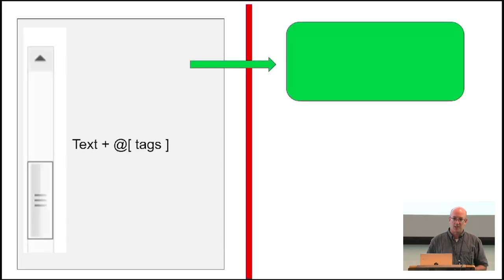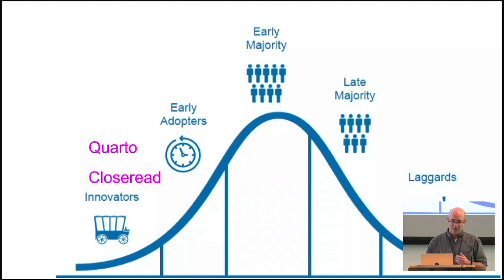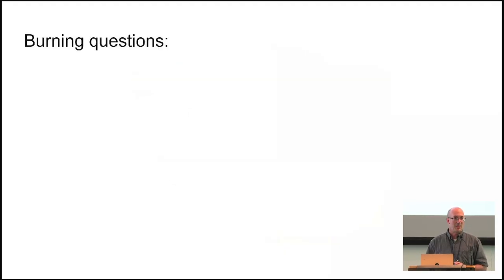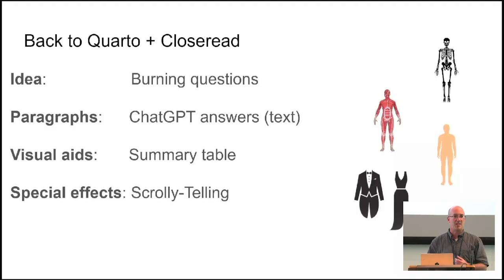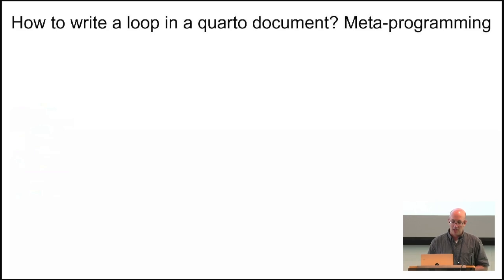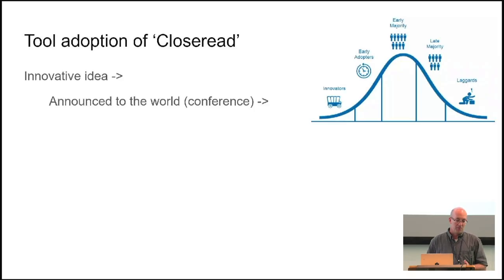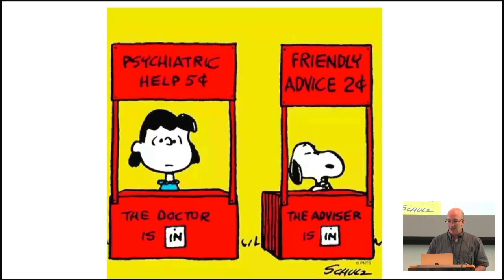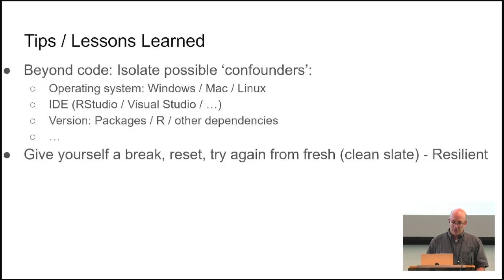From Frustration to Function: Tackling the Challenges of New Tech Adoption - Dror Berel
Author:
Dror Berel
Adopting new open-source technology can be both exciting and challenging. While a tool may appear promising and seem like the perfect fit for a specific task, early-stage technologies often come with their own set of hurdles. One of the biggest challenges is the lack of comprehensive resources—such as detailed documentation, practical examples, active discussion boards, and community support—which can make it difficult to troubleshoot issues or fully understand the tool’s capabilities. This often requires additional effort, experimentation, and problem-solving to get things working as intended.

At last year’s Posit Conference, I was introduced to a new tool called closeread, a Quarto extension designed for vertical scrollytelling. The concept immediately caught my interest because it seemed like an innovative way to enhance storytelling with data. Motivated by its potential, I decided to give it a try shortly after the conference. However, my initial experience was challenging. The tool was only partially functional, and when I encountered technical issues, I struggled to find enough supporting resources to resolve them. The available documentation was limited, examples were scarce, and there wasn’t much discussion happening in community forums. Frustrated by these obstacles, I eventually set the tool aside, unsure of how to move forward.

Some time later, I came across a user-contribution contest that reignited my interest in closeread. This contest motivated me to tackle the tool again, but this time with a different mindset. Instead of relying solely on available resources, I approached the problem more systematically—digging into the code, experimenting with different configurations, and learning through trial and error. This hands-on approach, combined with the fresh motivation from the contest, helped me overcome the technical challenges I had faced earlier. Eventually, I was able to get the tool working successfully, and in the process, I gained a deeper understanding of how to navigate the common pitfalls associated with adopting new technology.

In my talk, I will share this learning journey in detail, highlighting the strategies that helped me move from frustration to success. I’ll discuss practical approaches for overcoming deployment challenges, including how to troubleshoot effectively when documentation is limited, how to leverage community resources even when they seem sparse, and how to maintain motivation when progress feels slow. I’ll also offer insights into the mindset shifts that can make a big difference—like viewing challenges as opportunities to deepen your technical skills rather than as roadblocks.